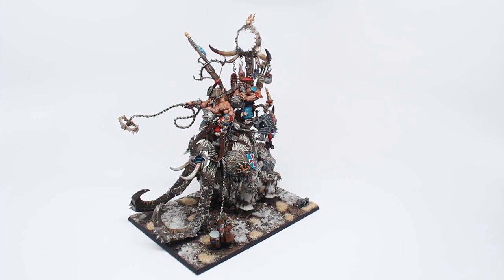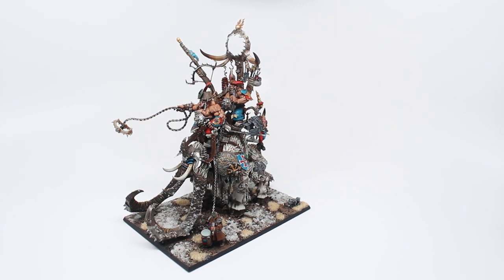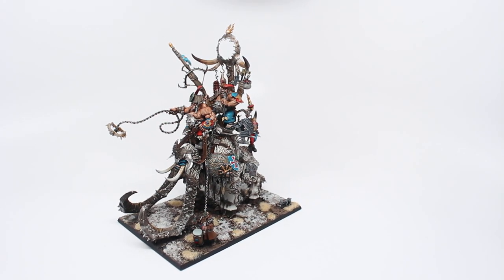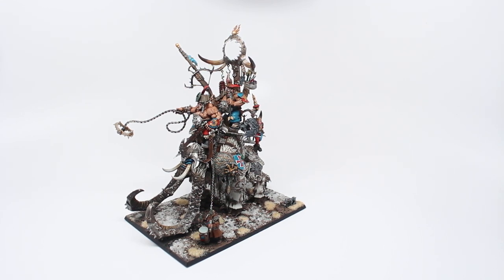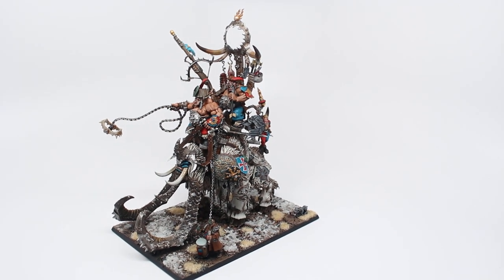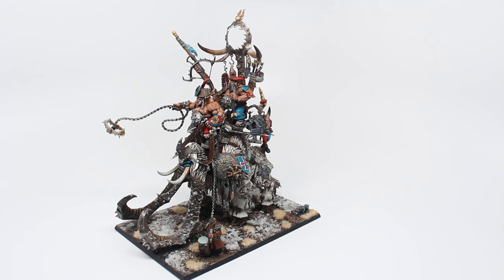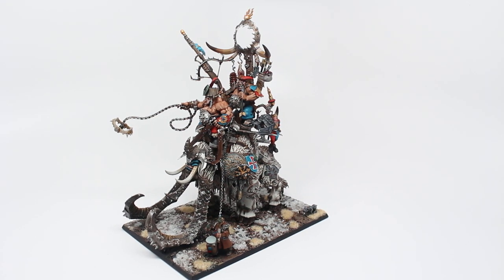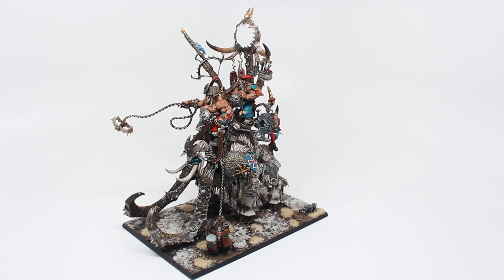Ogre Kingdoms Thundertusk Showcase